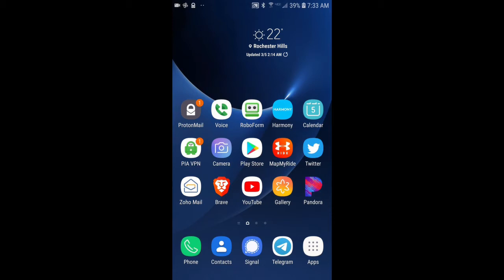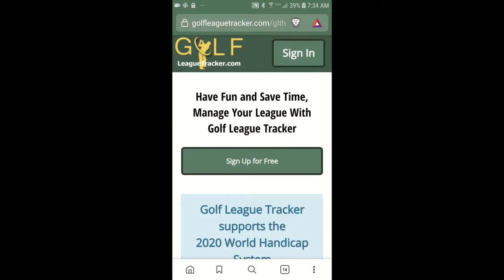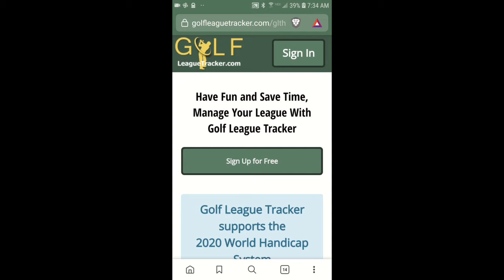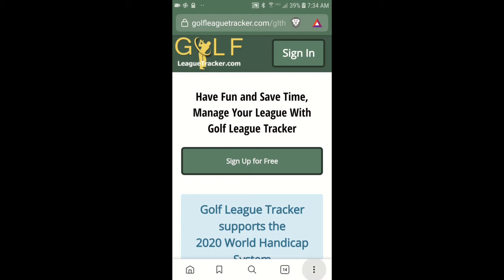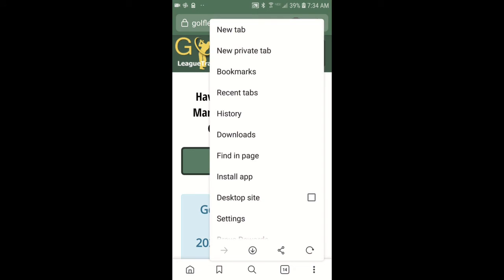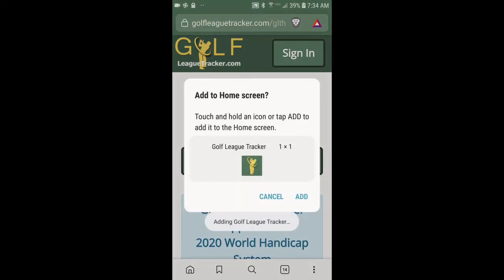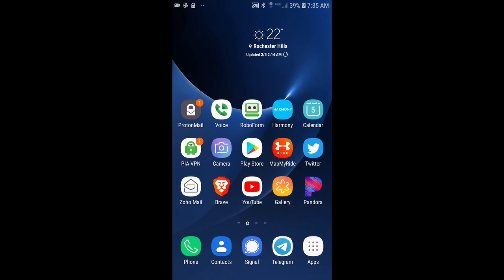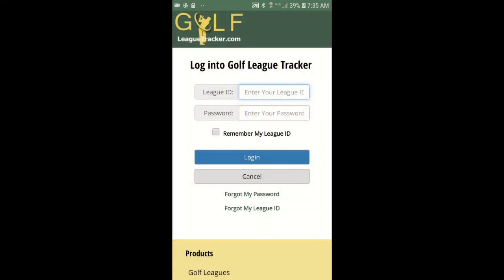Installing the Golf League Tracker *WEBSITE* on your Android or Apple devices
Golf League Tracker is a website, but supports a technology called "Progressive Web Applications" (PWA). One of the benefits of this technology is that a website can be installed as an application on your mobile device, which means you'll have an icon on your desktop for easy and fast access to the website.